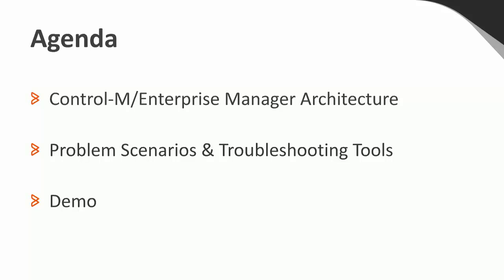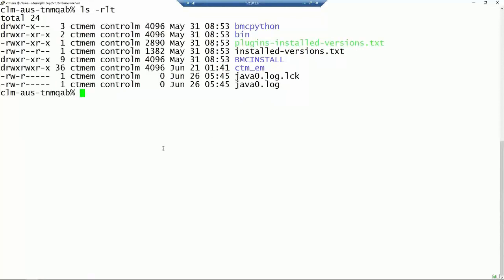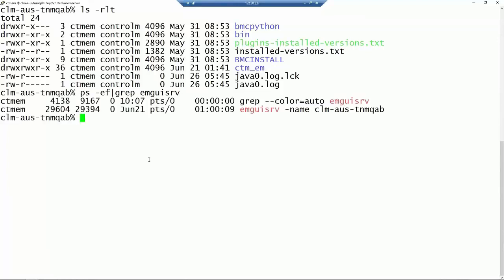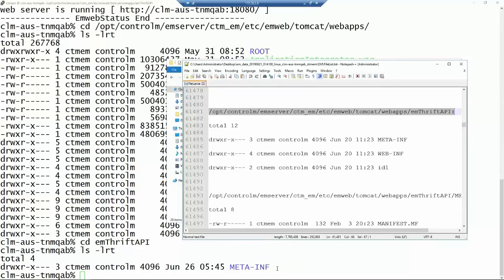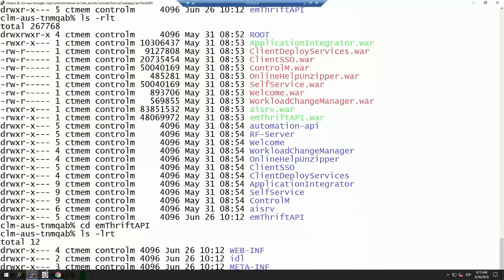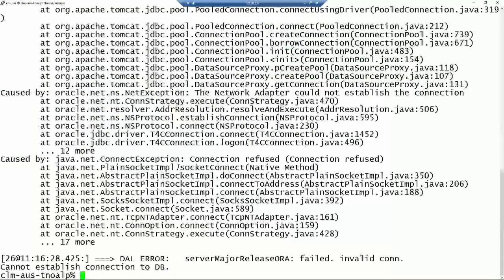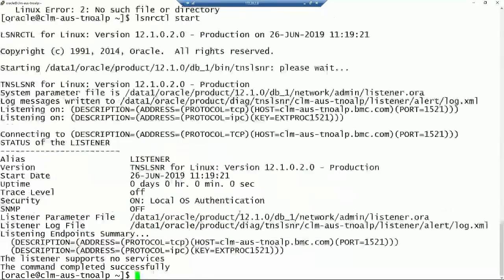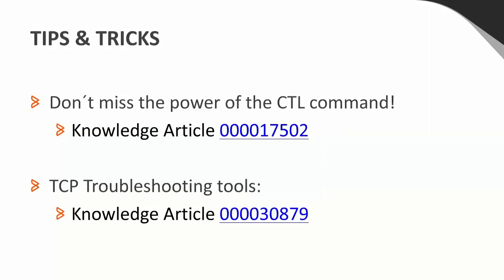CWCM: Troubleshooting Connectivity in Control-M/Enterprise Manager 9.0.18 and above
Troubleshooting Connectivity in Control-M/Enterprise Manager 9.0.18 and above

Control-M/Enterprise Manager Web Server
Database Connectivity